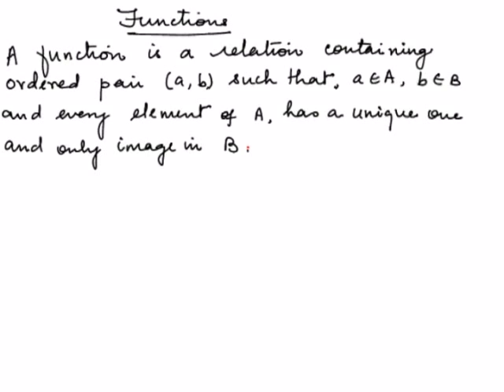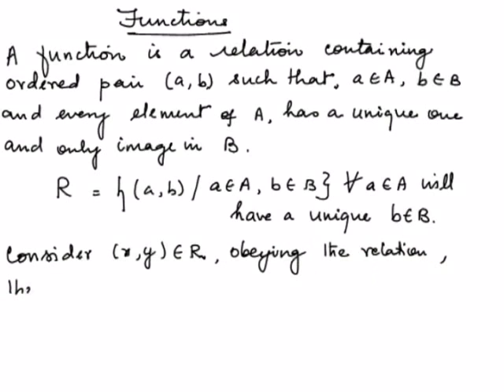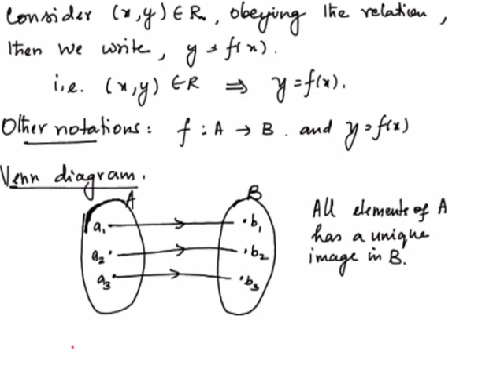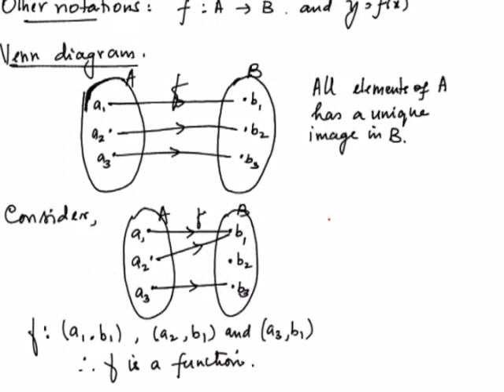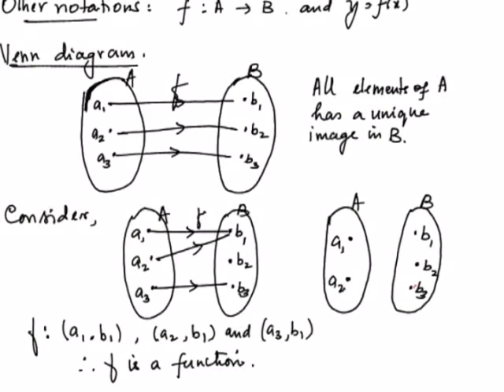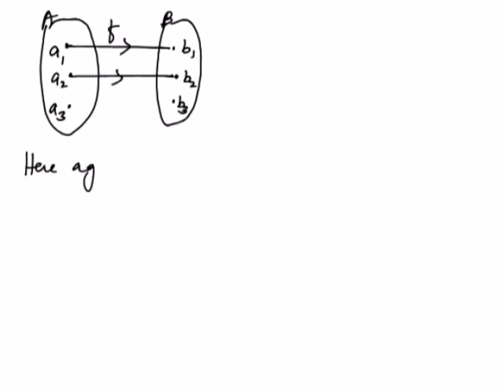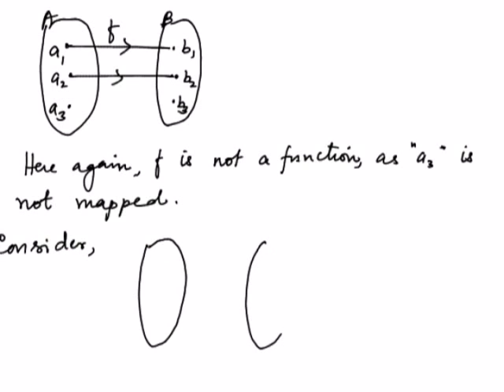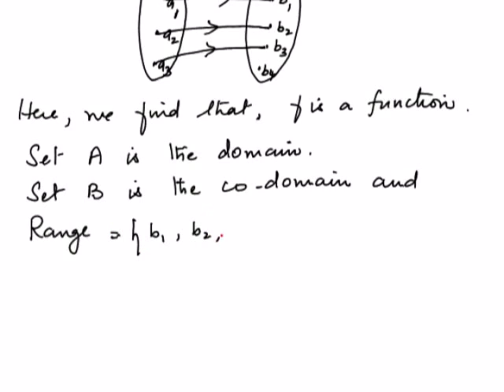Relations and Functions Intro Functions